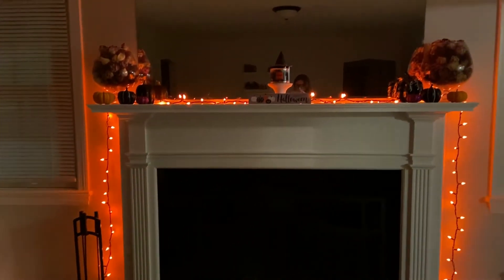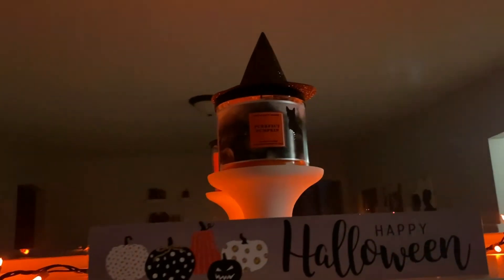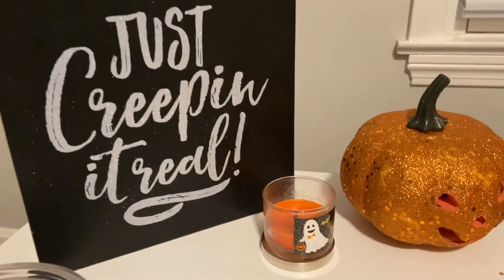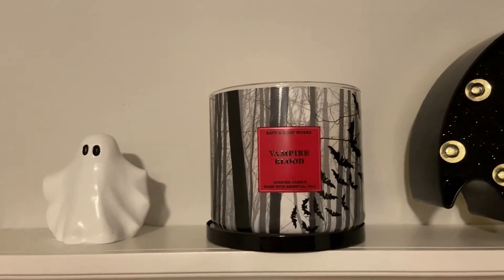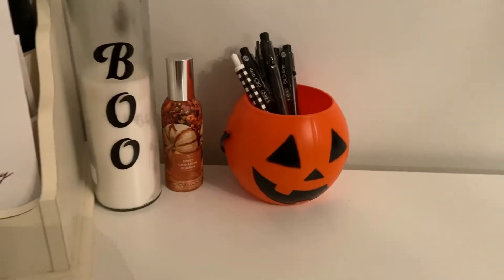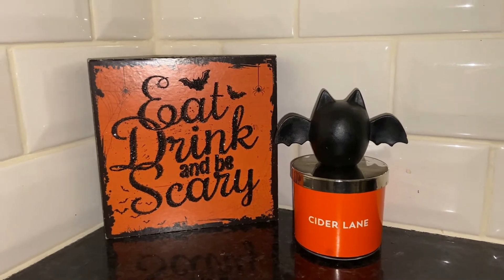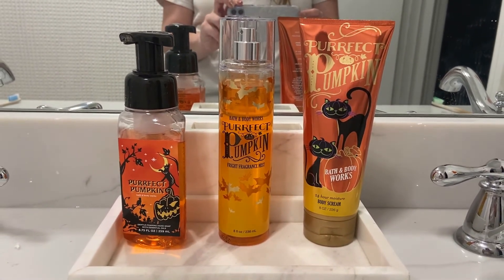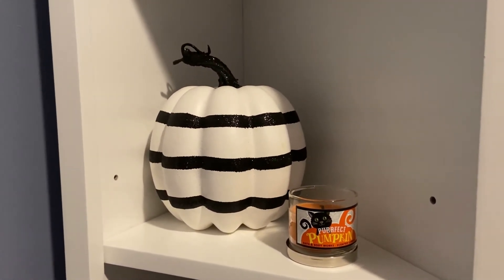Halloween Bath and Body Works Setup and Decor!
Here are my Halloween themed Bath and Body Works products and how I set them up with the rest of my decor!